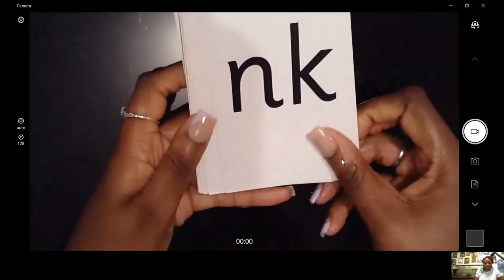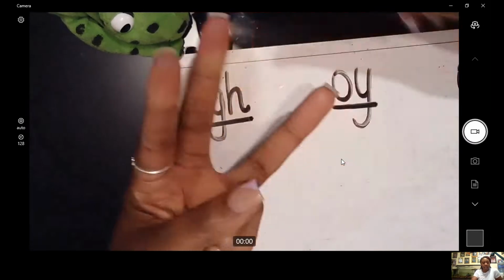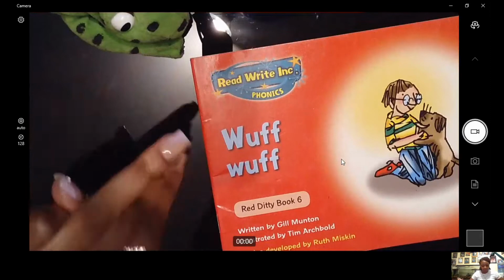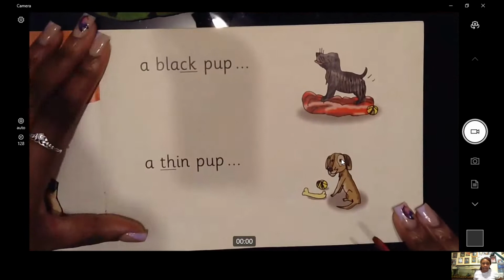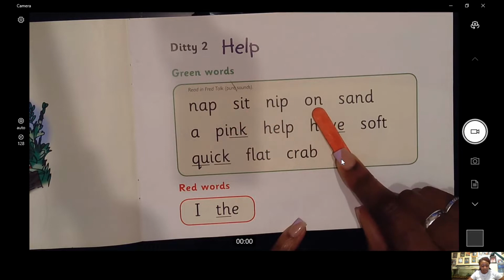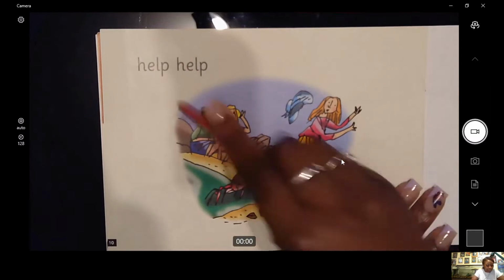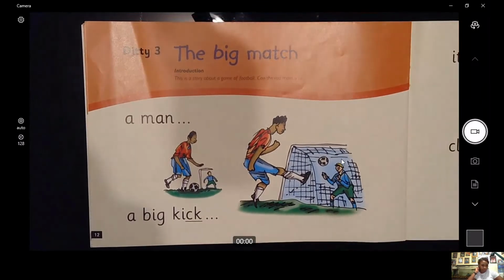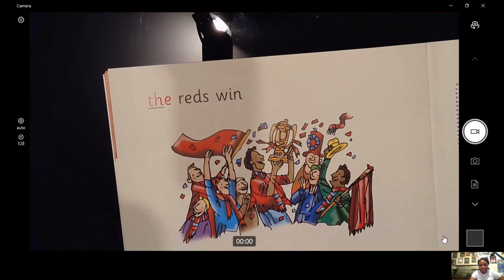Phonics Review 2